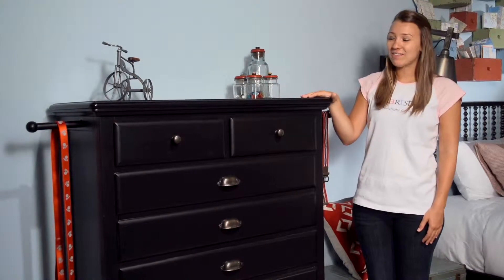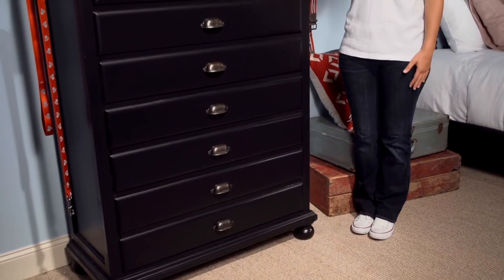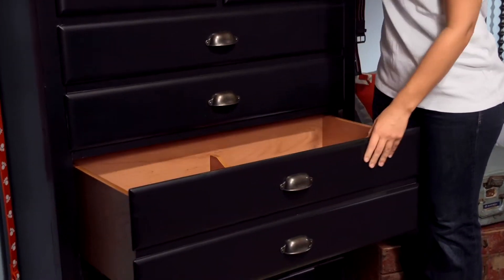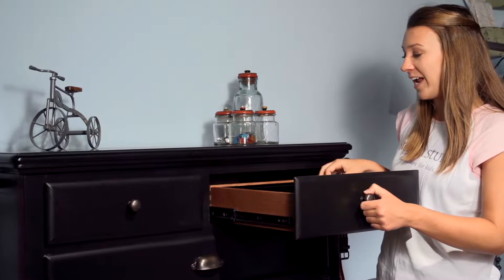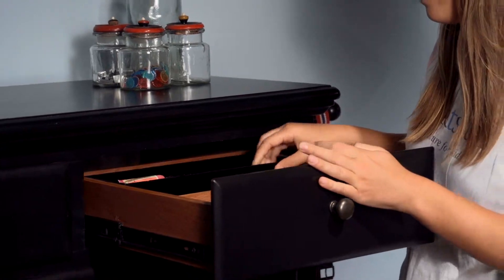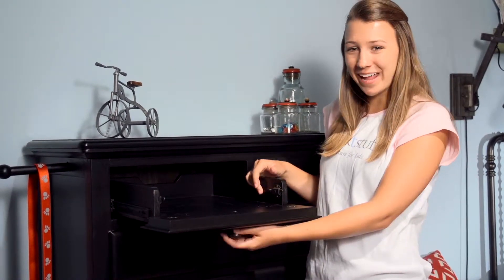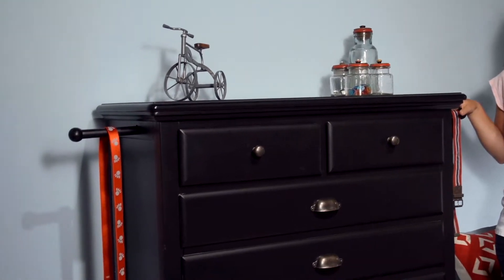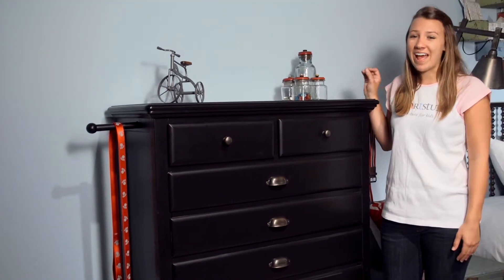Black & White Five Drawer Chest